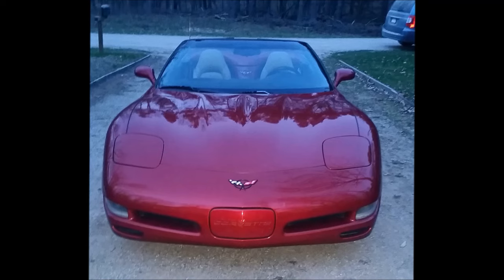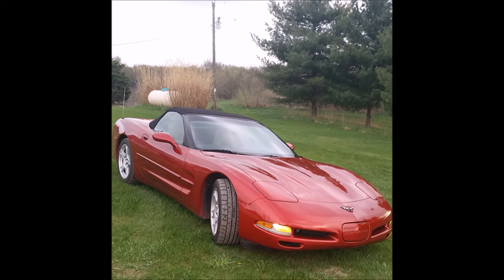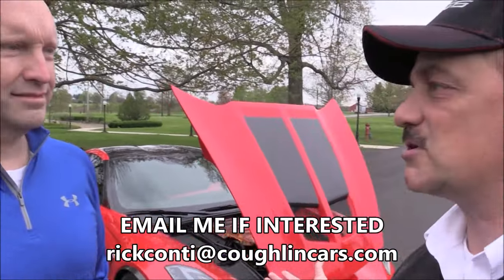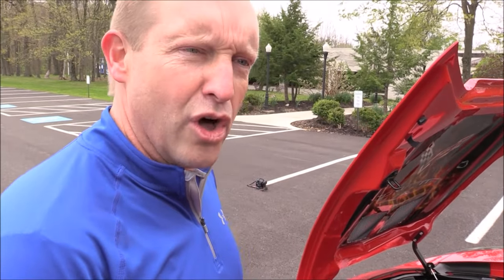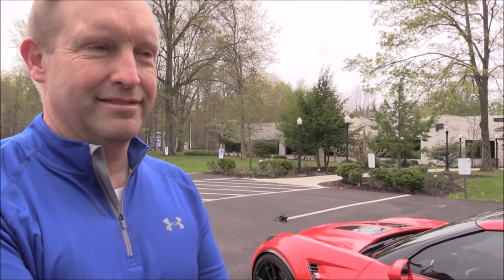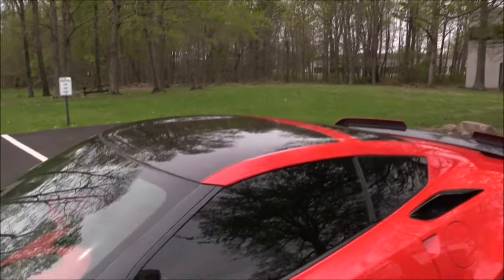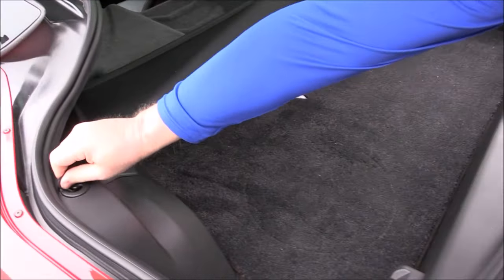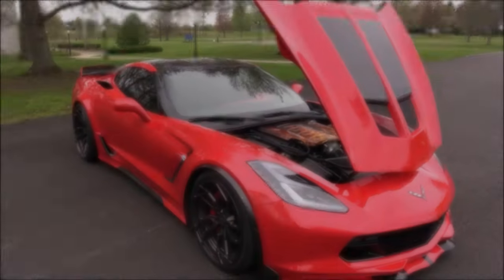JEFFS MODDED STINGRAY CORVETTE VLOG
Welcome to Rick Conti’s Corvette Vlog, Today we talk about Dozer’s Corvette and Scotts Corvette on TELL US ABOUT YOUR CORVETTE. Plus we are getting ready to travel to Bowling Green, KY for the Annual Corvette Bash Event. We also feature Jeff’s Stingray, we sold it new and he has added wide body, engine enhancements, interior enhancements and more!
Rick Conti is a National Corvette Sales Specialist in Ohio